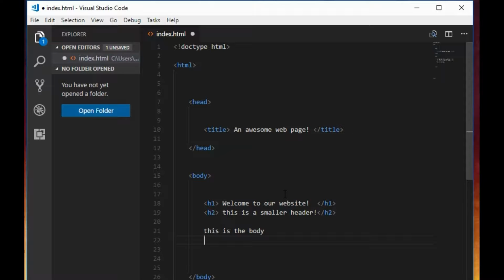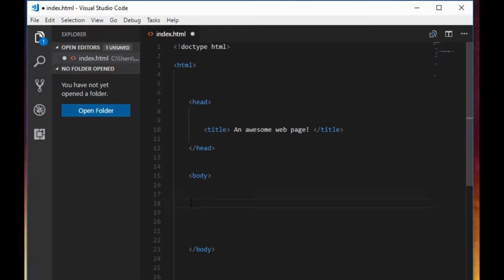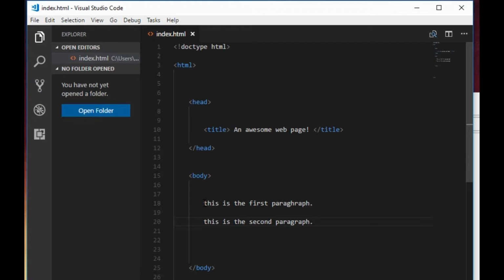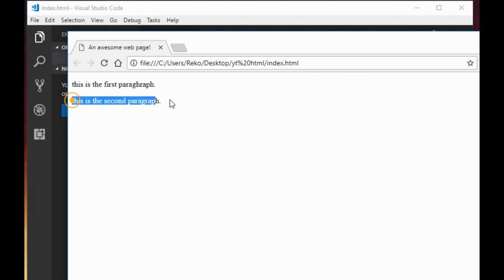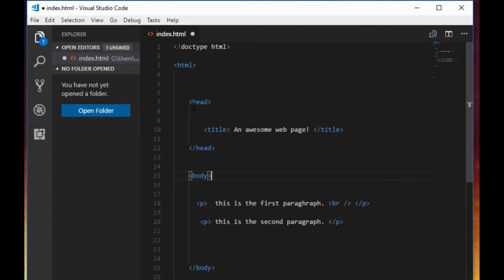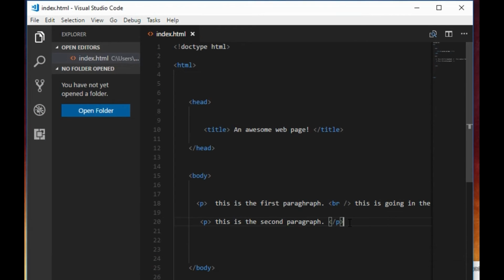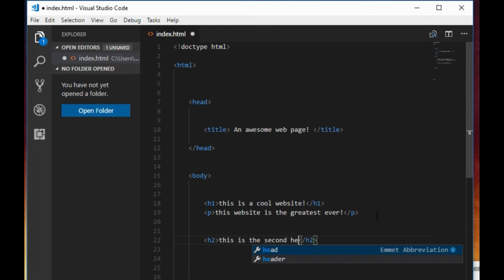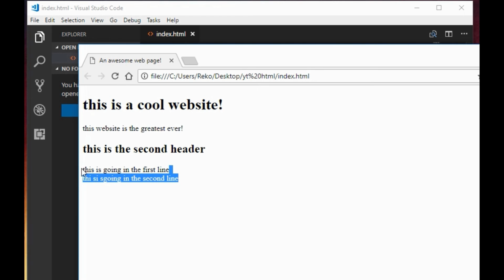HTML Tutorial for Absolute Beginners - 4 - Paragraphs and Line Breaks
HTML FOR BEGINNERS PART 4